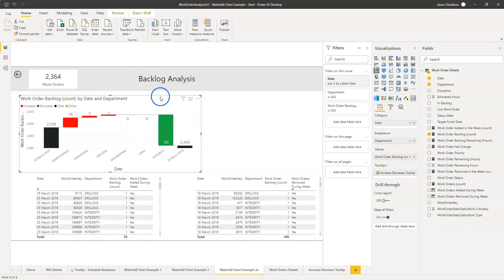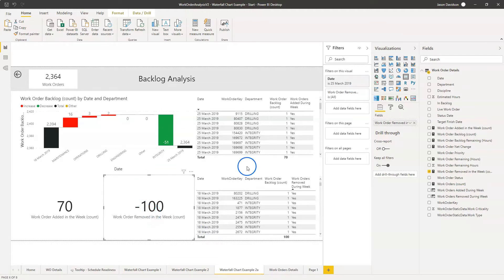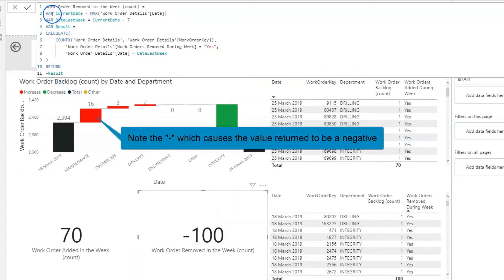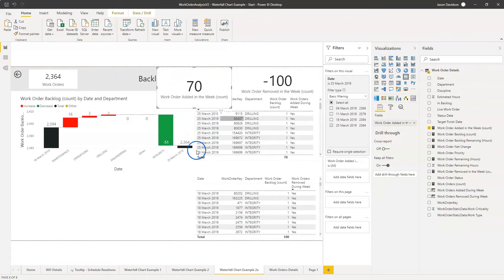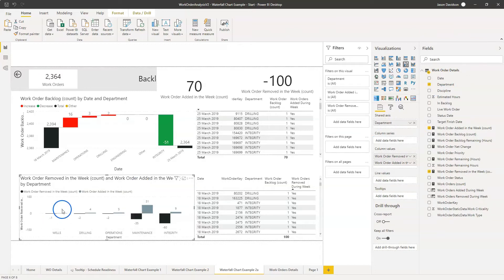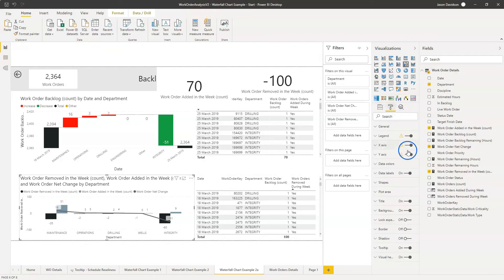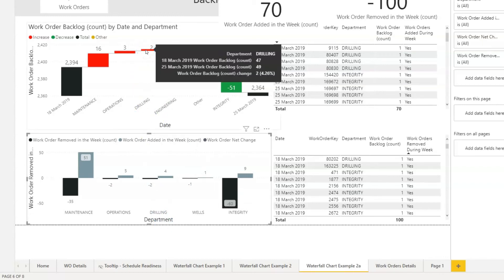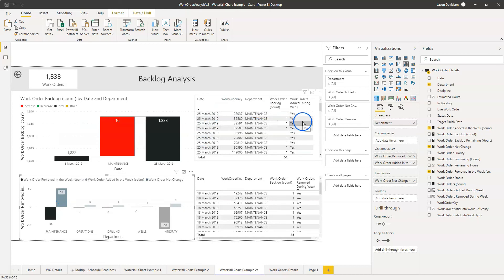Power BI WATERFALL CHART Pt3 - Displaying the Records that Contribute to the Change Over the Periods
In this video, number 3 of the Power BI WATERFALL CHART mini-course, I'll finish off by explaining how you can create visual that can further explain the change in the number of records between the start and end of the two periods compared in the waterfall chart.

I'll go through how to set-up either an onscreen visual or a tooltip that will display the number of records added and removed in the week which net out to the figure that is actually displayed on the waterfall chart.

We will use maintenance work orders in backlog as the records and the department as the breakdown category.

Power BI Waterfall Chart Pt1 - Format options, breakdown different between 2 dates and pros and cons.

Power BI WATERFALL CHART Pt2 - How to EXPLAIN the records that make up the NET change in a category

Resources
👉Access to the source PBIX files